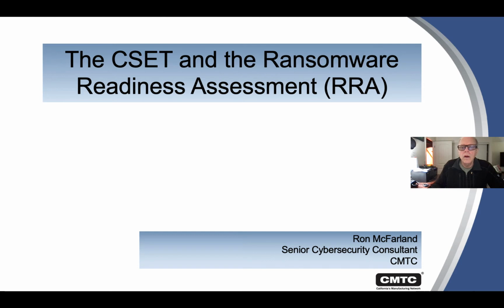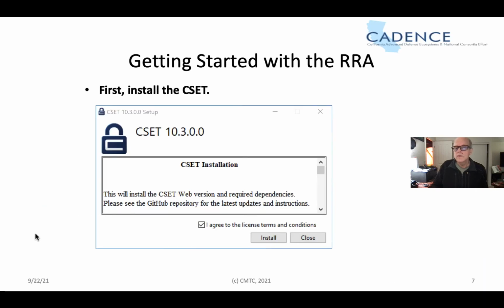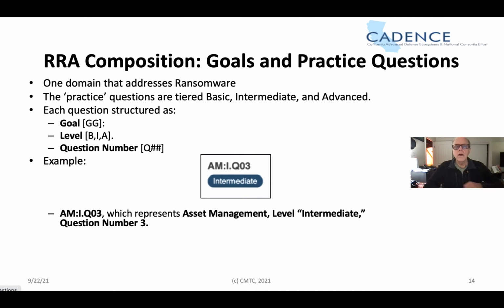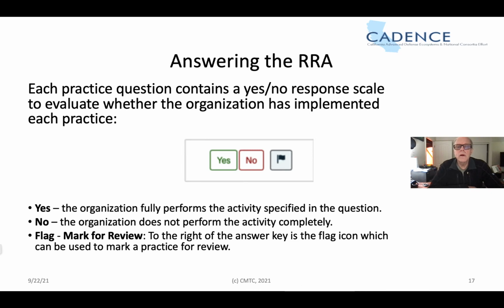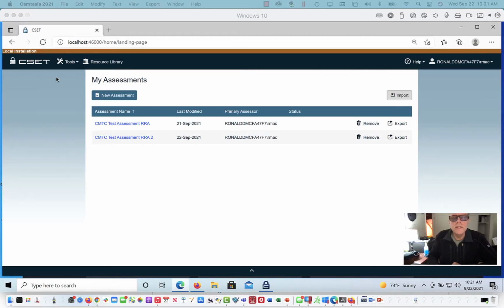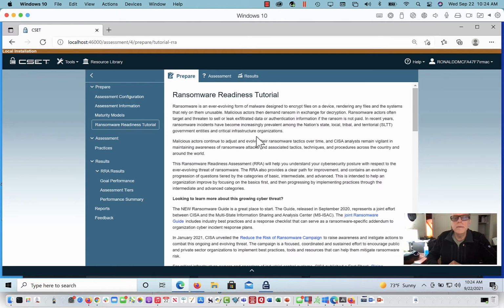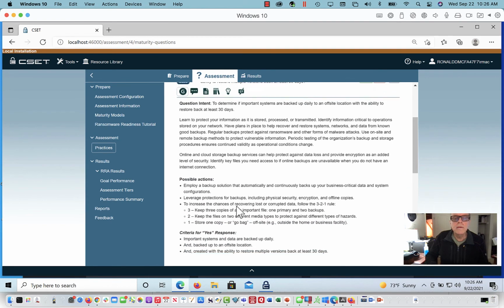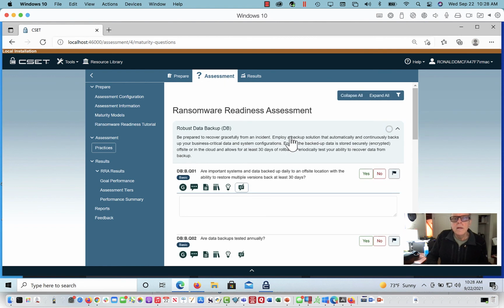CMTC CSET Ransomware Readiness Assessment (RRA)